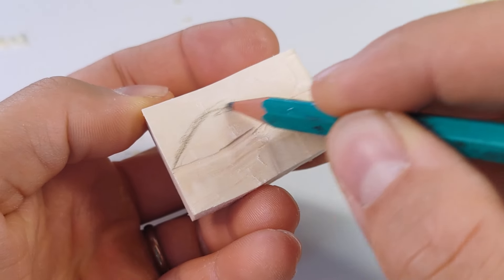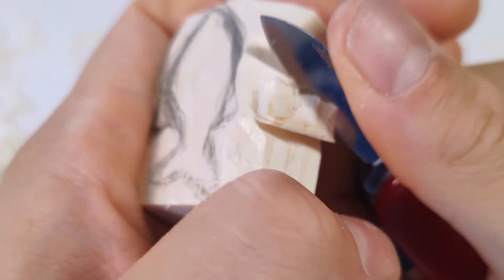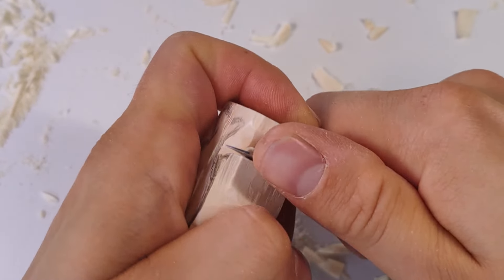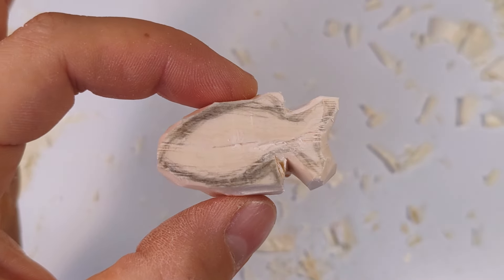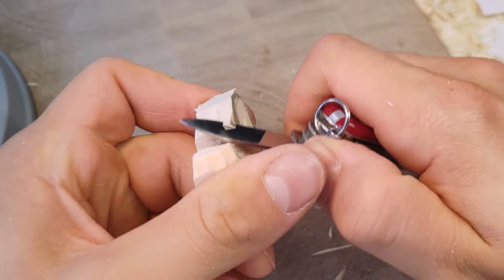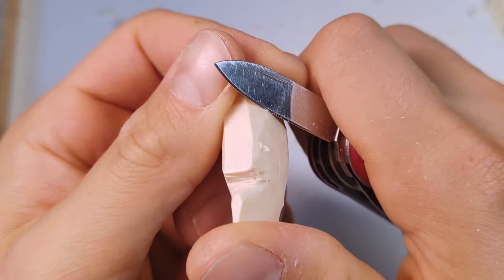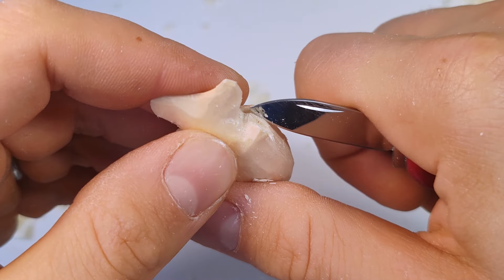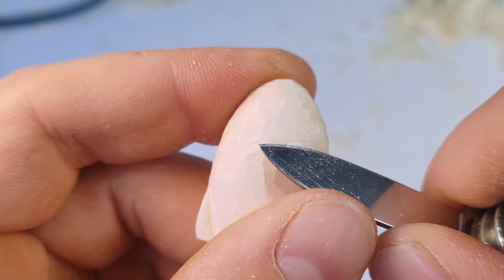Whittle a Fish in 30 Minutes | Step-By-Step Beginner Tutorial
This video is a step-by-step beginner guide on how to whittle a simple, tiny fish figure out of wood. Hope you enjoy!